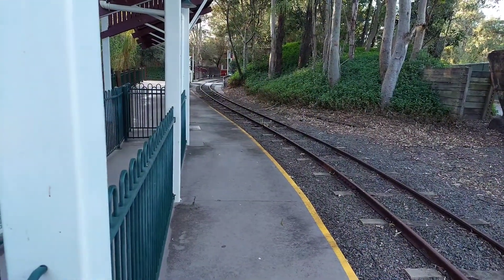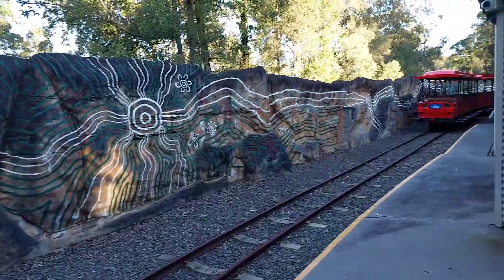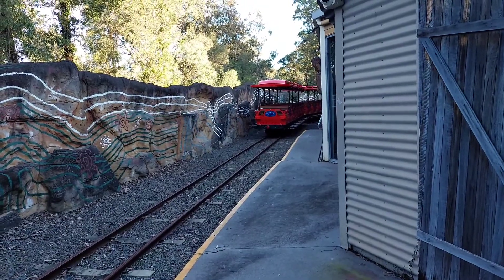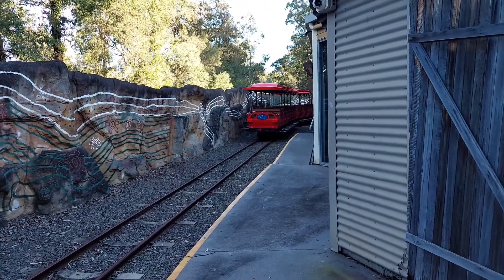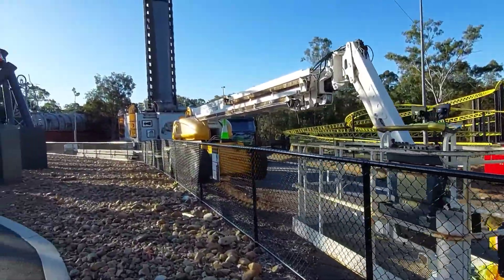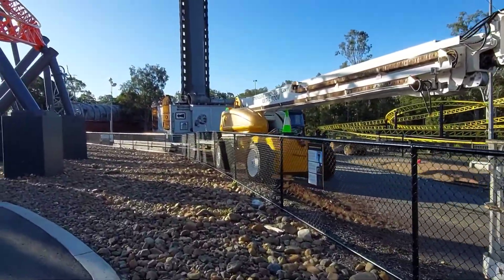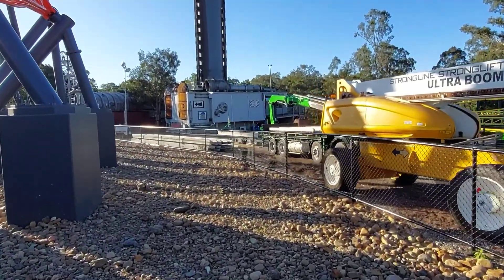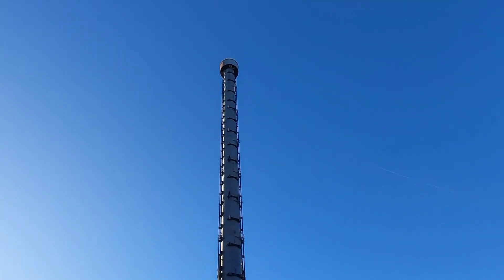Dreamworld construction update | Gold Coast Australia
A look at the construction work going on with the the train station and the how the Gian Drop is coming along with the old tower of terror track removal.